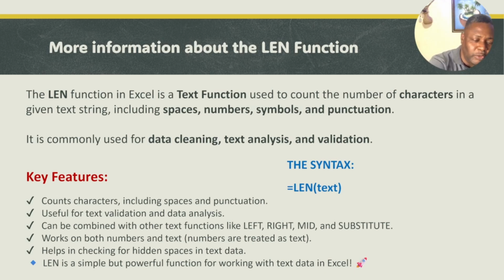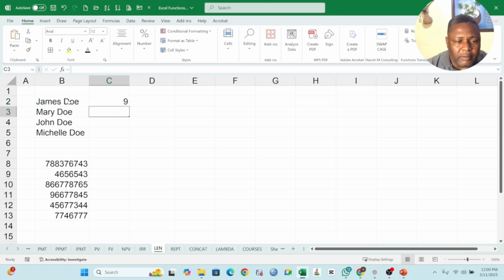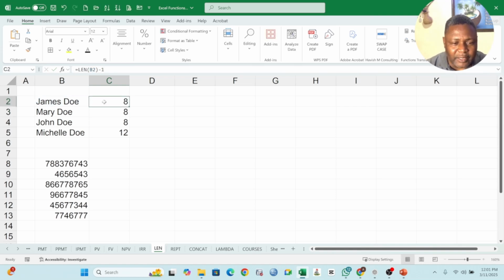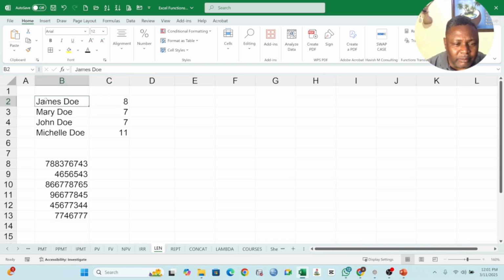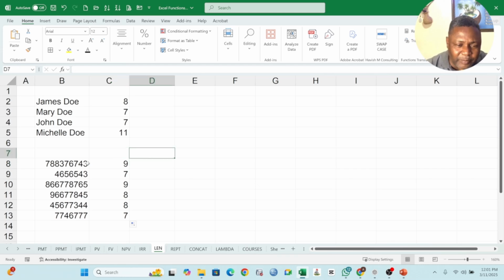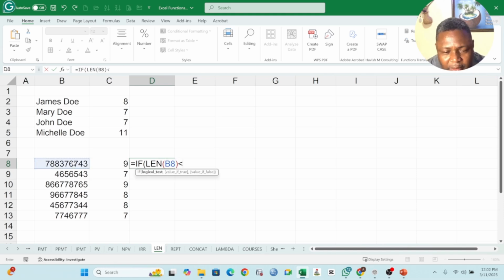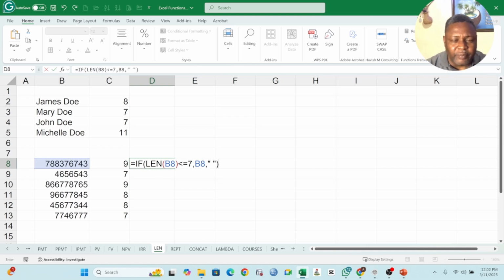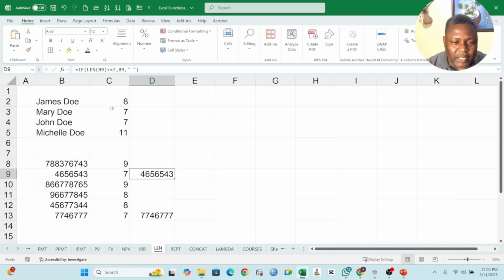The LEN Function in Excel - Explained!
LEN Function in Excel - Explained!

In this tutorial, you'll learn how to use the LEN function in Microsoft Excel to count the number of characters in a text string, including spaces. This function is useful for data cleaning, text analysis, and string manipulation in Excel.

📌 What You'll Learn:

✔ What is the LEN function?
✔ Understanding the LEN formula syntax and arguments
✔ How to count characters, including spaces
✔ Practical examples for data analysis and text processing